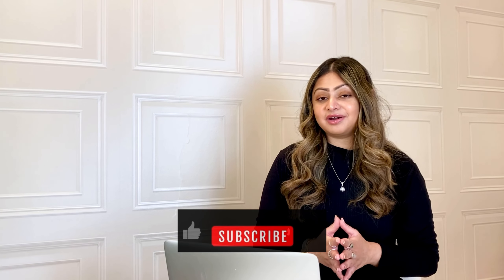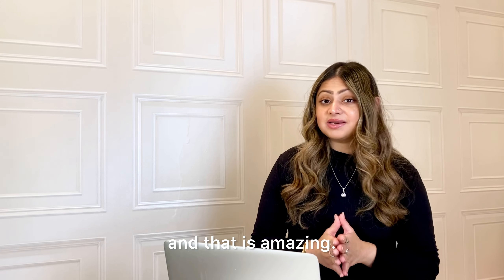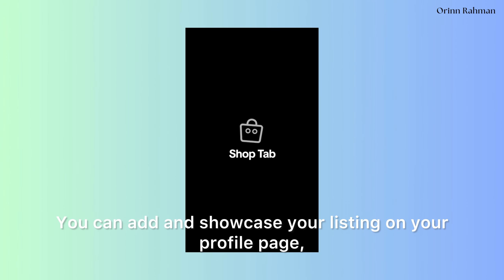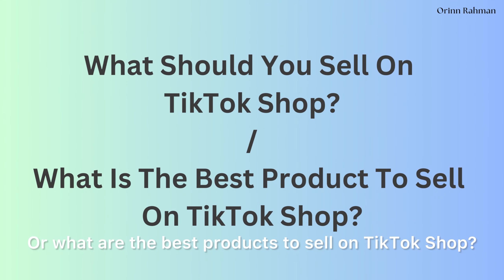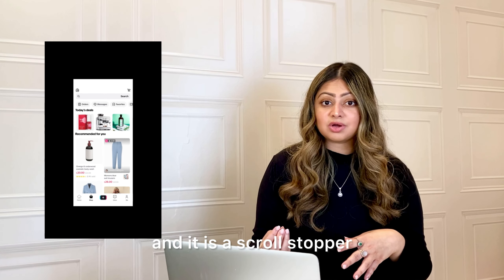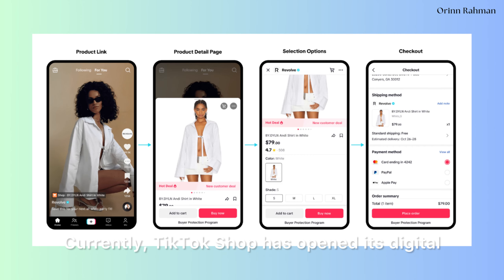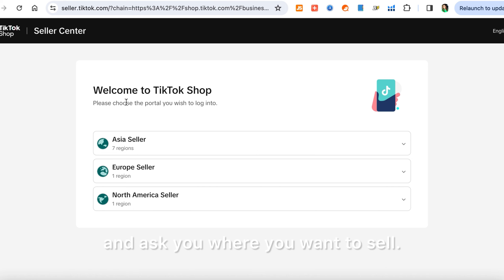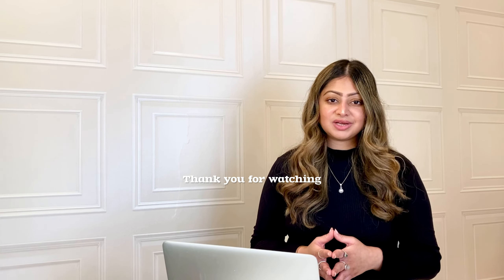How To Make Money With TikTok Shop | Beginner Walkthrough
✅ Start With FREE Shopify Trial (+ Get Your First 3 months for $1/Month)

We are gonna cover how to use it, what profits you can expect to have and what kind of products are good to sell on TikTok shop. Watch till the end as we will go through everything step by step.

○ Leave a comment on this video and I will respond.
○ If you have any question or want me to cover a topic or tutorial, leave a comment on any of my videos and I'll try my best to cover it soon.

// GET TO KNOW ME ON A PERSONAL LEVEL👩‍👦

Thank you for your support, I truly appreciate it! :)